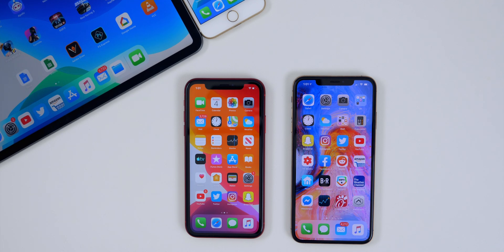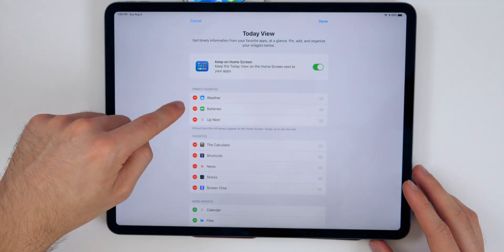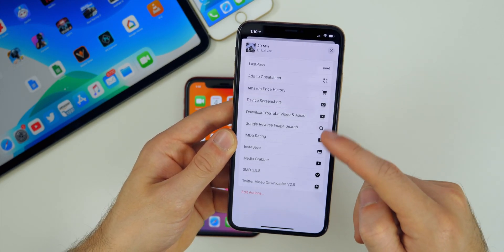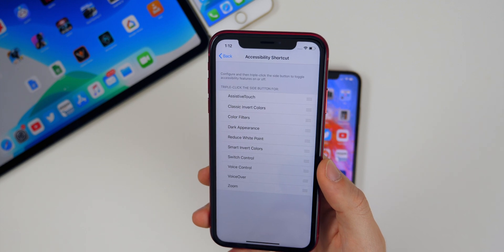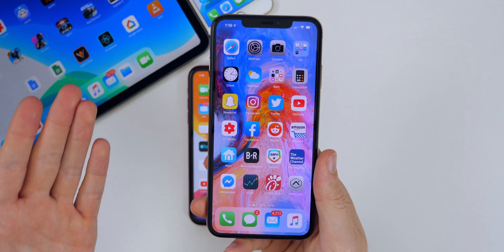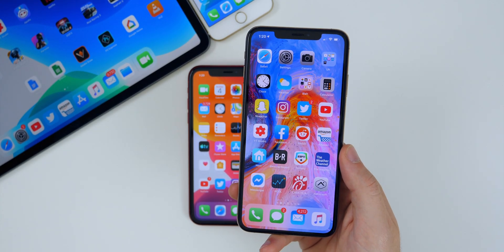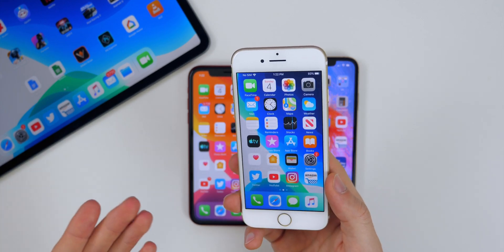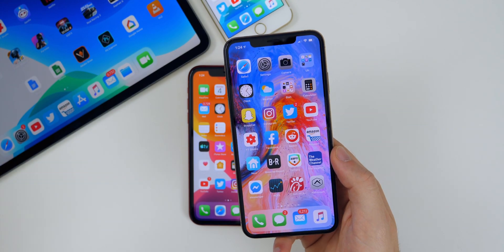iOS 13 - The Best Gets BETTER! | iOS 13 Beta 5 Review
iOS 13 - The Best Gets Better! | iOS 13 Beta 5/Public Beta 4 Review (1 Week Later)

Apple released iOS 13 developer beta 5 & public beta 4 this past week, and after using it since then, here is my review of the software.

We discuss more new features/changes, bugs, performance and battery life in iOS 13 beta 5/public beta 4. This is the best iOS 13 beta update yet, and you'll see why it's better than beta 4 in this video.

What's your favorite iOS 13 beta 5 feature so far?

▬ STAY UP-TO-DATE! ▬